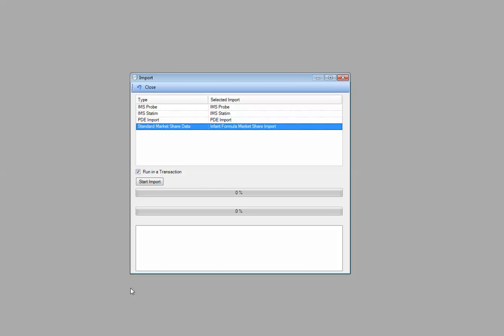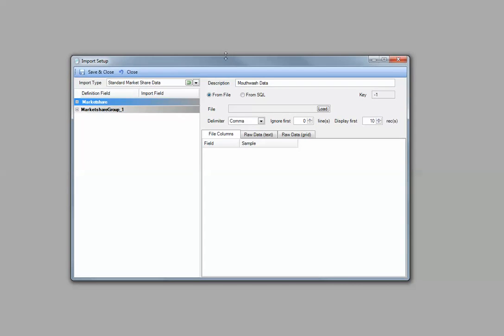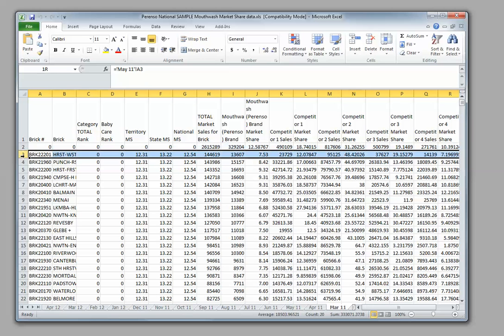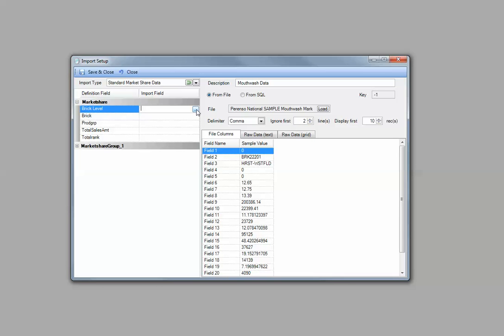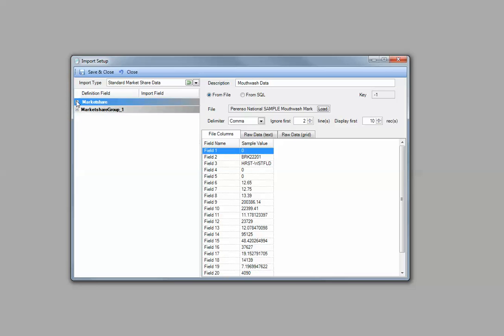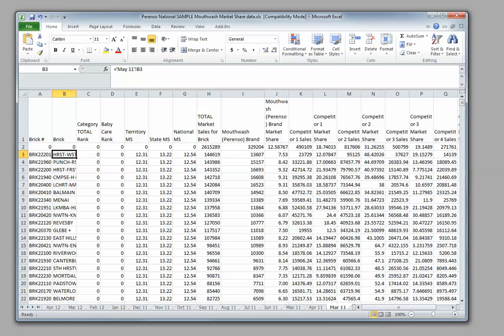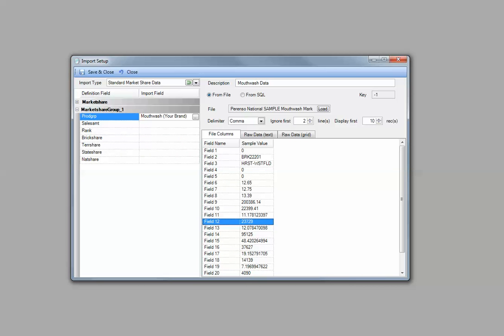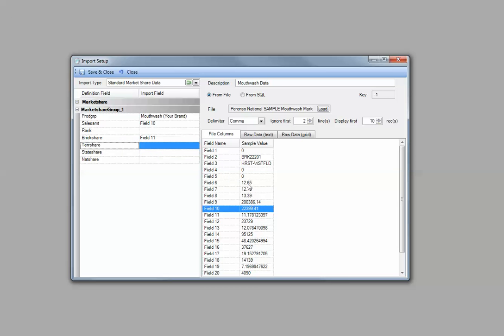Market Share Step 3 Mapping the Import